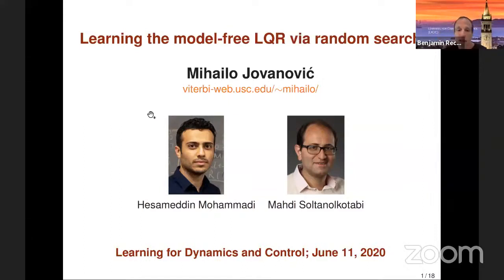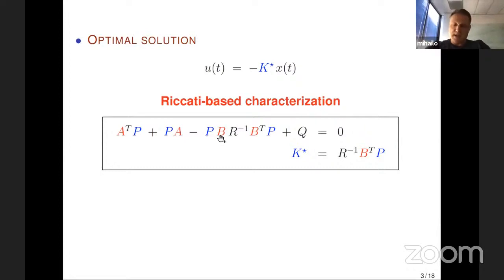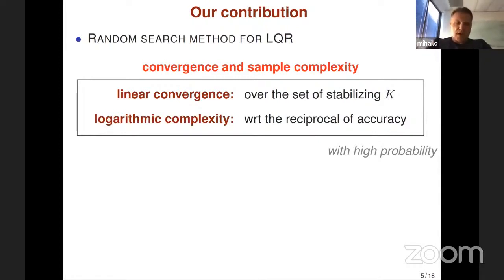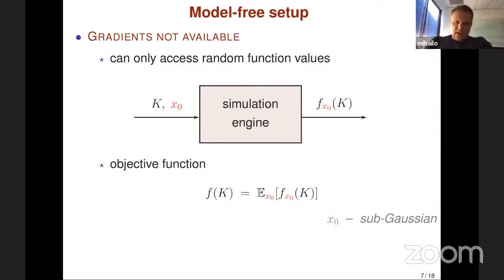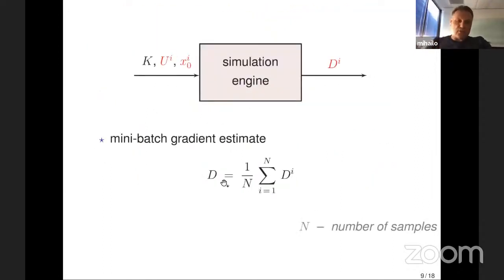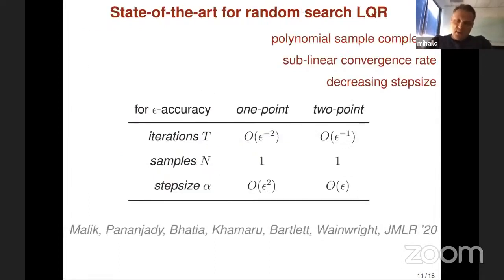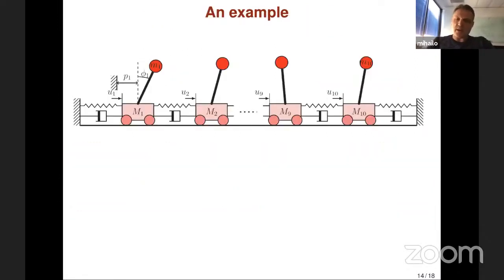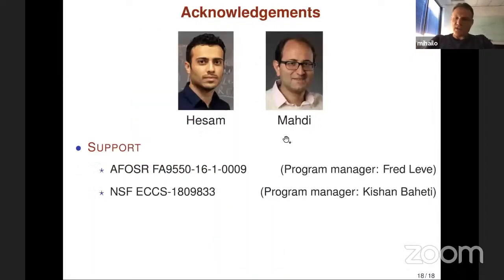Mihailo Jovanovic | "Learning the model-free LQR via random search"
Presentation at the 2nd Annual Conference on Learning for Dynamics and Control (L4DC) at the University of California at Berkeley; June 11, 2020; slides